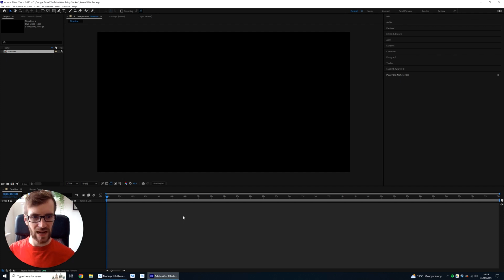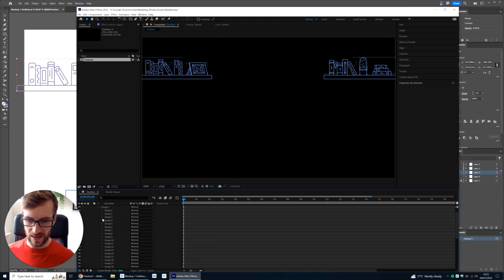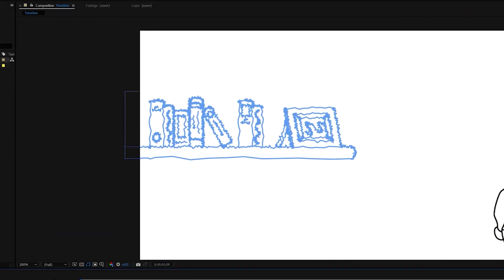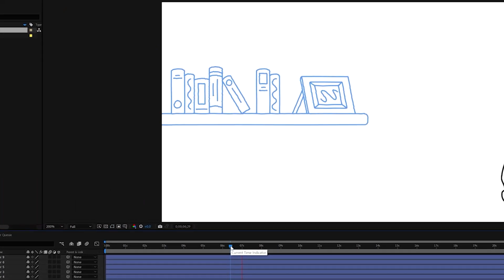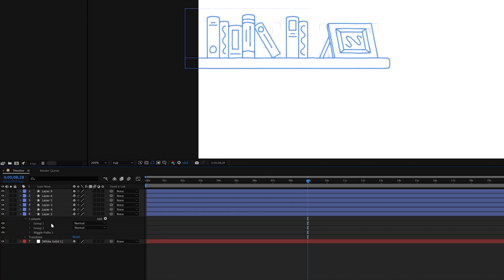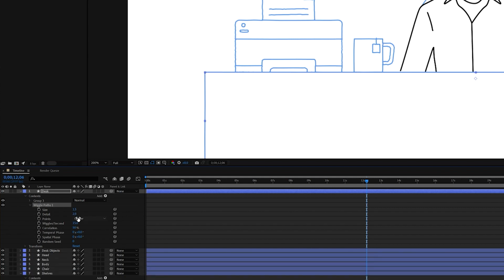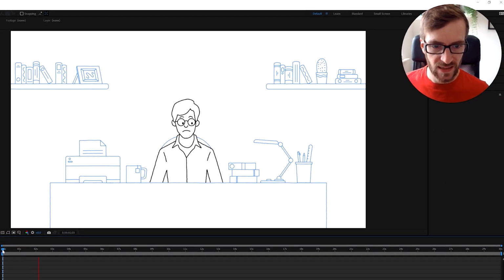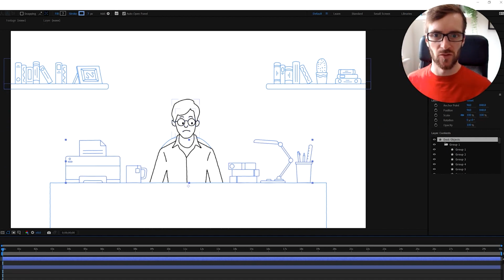How to Animate Wobbling Strokes in After Effects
Ever watched 'Ed, Edd, and Eddy' and wished your animations had the same cool wobbling strokes? Today we dive into how to give your animations a quirky 'wobbly' makeover using After Effects. We'll start with importing artwork from Illustrator using Overlord, apply the wobble effect and tweak it for different objects.

0:05 - Introduction
0:21 - Setting up in After Effects with Overlord
1:00 - Applying the Wobble Effect
2:00 - Customising the Wobble for Different Objects
3:17 - Preview and Wrap Up